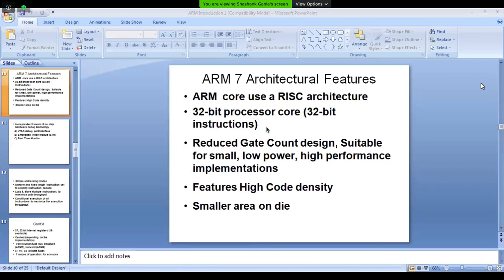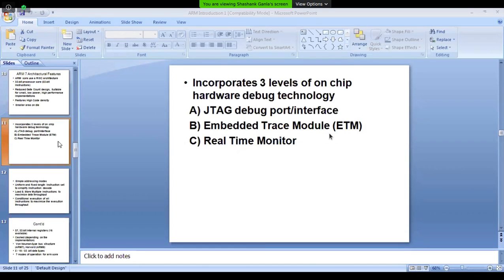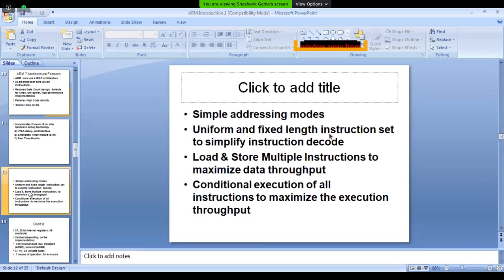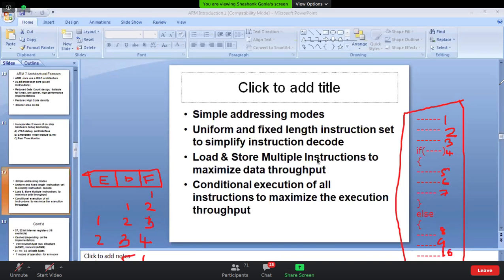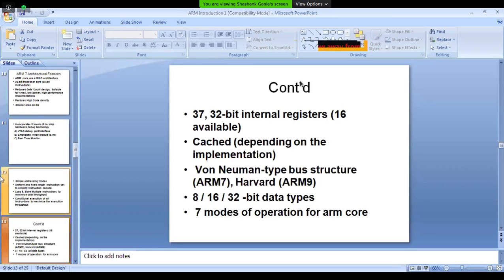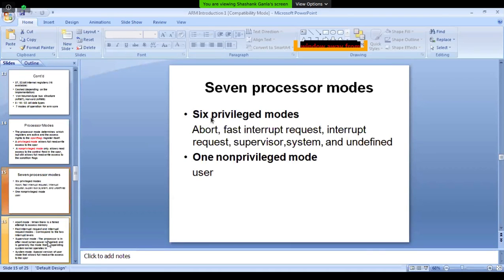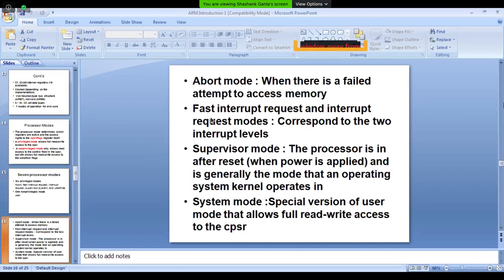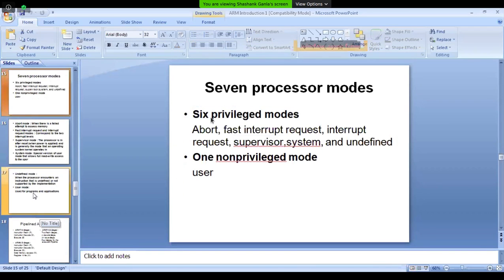Arm2 9 Dec 2020